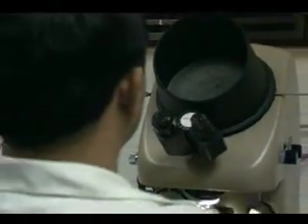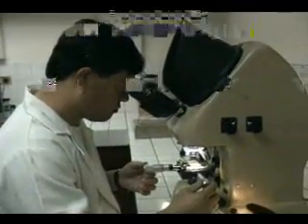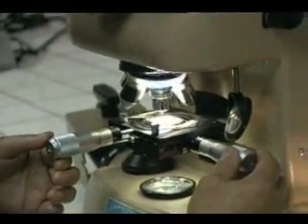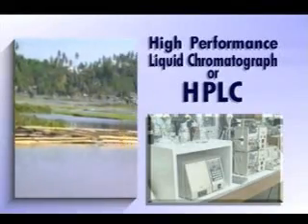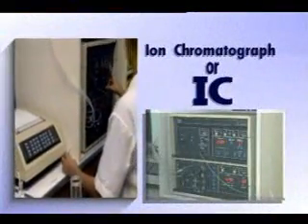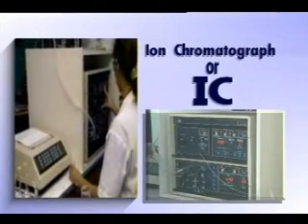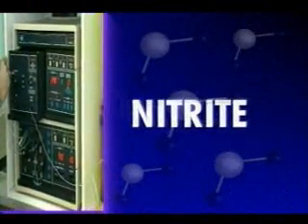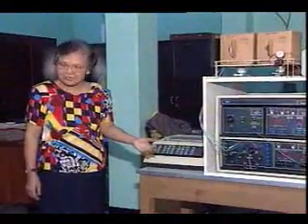Chemistry in Action V1 Episode3